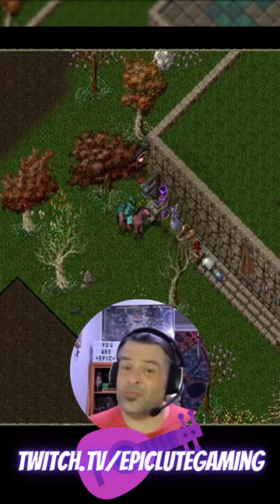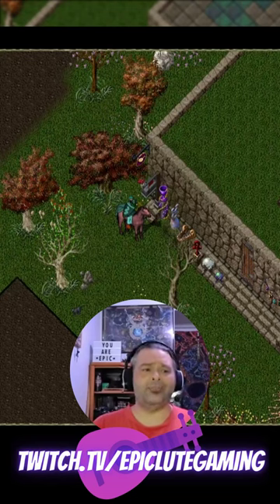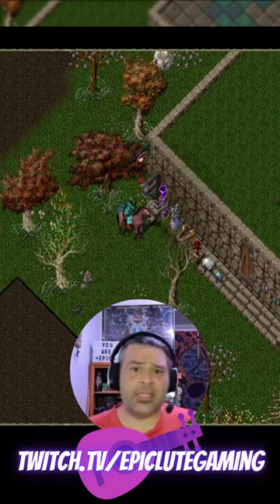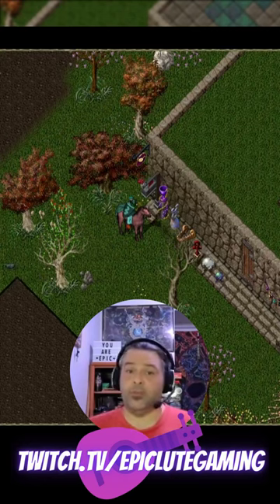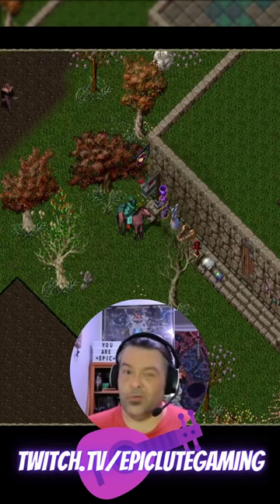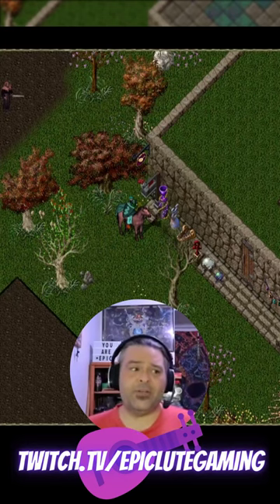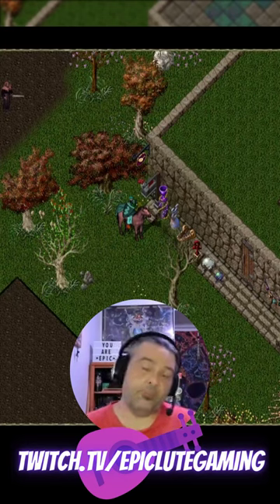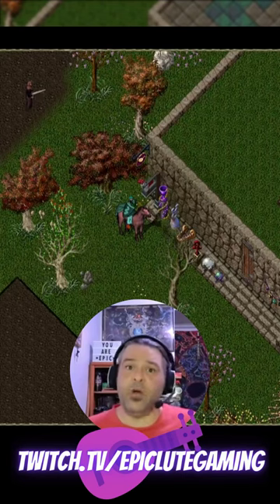UO Quick Tip: How Not To Get Pilfered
One of my fave buffs for farming.

Want to see your highlight in the weekly highlight reel? Make sure to clip your favorite moments during the live stream and I will do my best to add them all to the montage.

I appreciate you taking the time to check out my content that I upload to YouTube. Follow the links below for access to the Twitch channel, our Discord server, guild forum, the dice shop, and more.